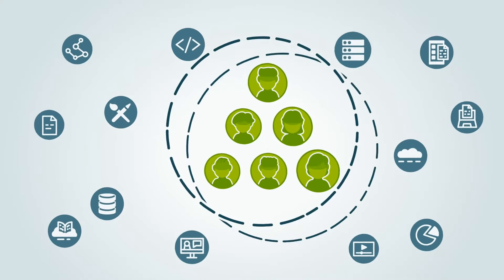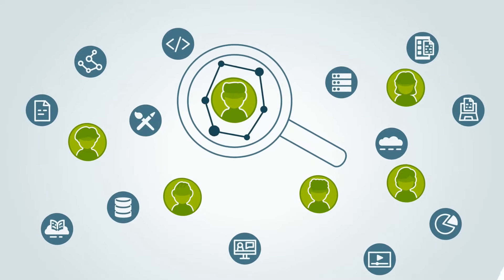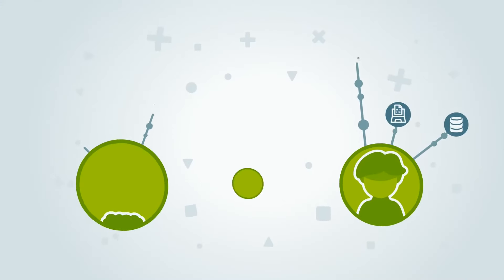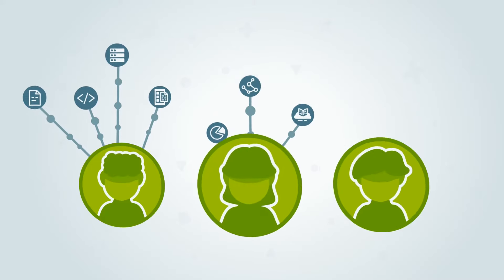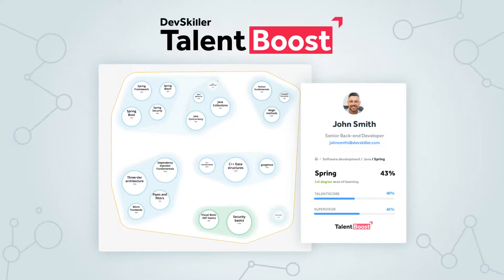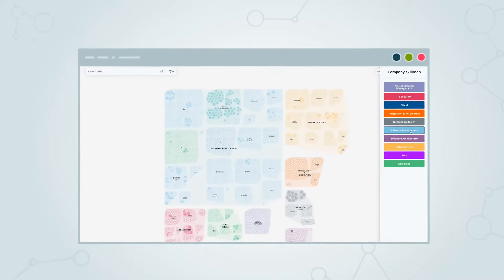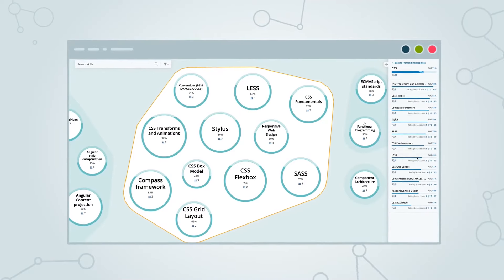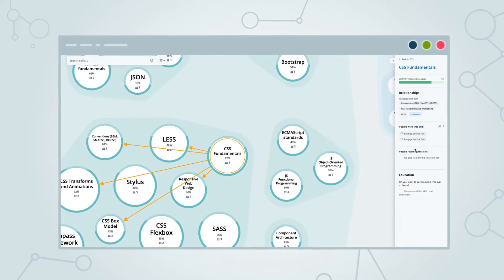DevSkiller TalentBoost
With DevSkiller TalentBoost you can identify and develop digital skills to accelerate your business growth.

How it works:
1. Map and measure your employees' digital skills
2. Define the skills your company requires to be future-ready
3. Discover and close digital skills gaps